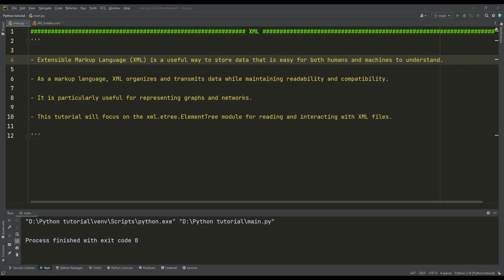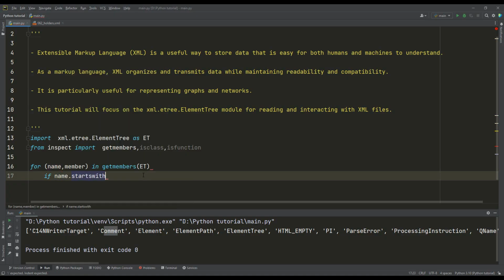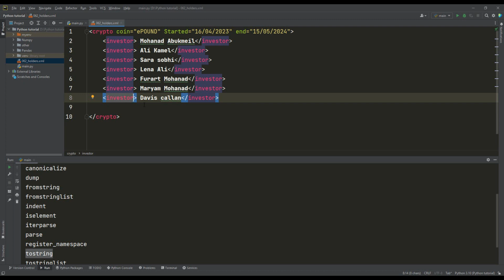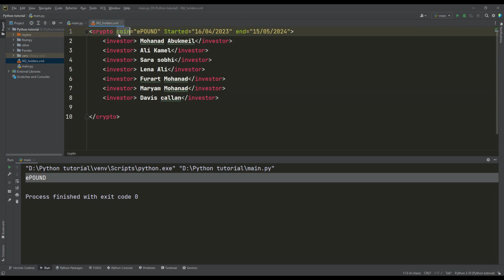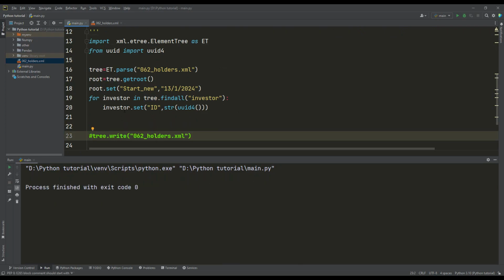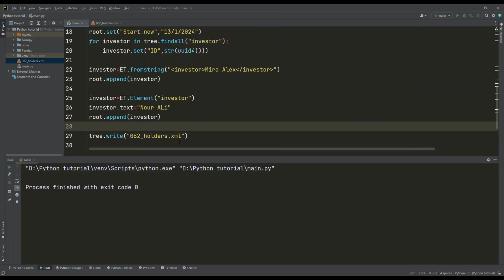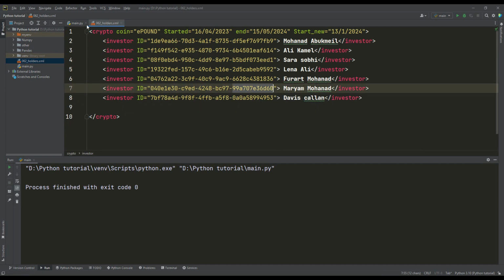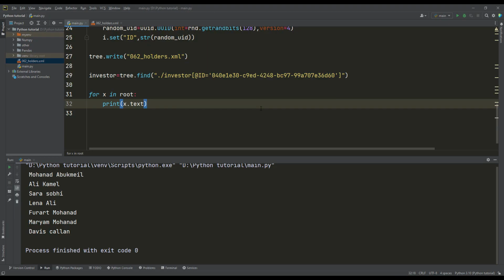124- XML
In this tutorial, we will explore the XML module to read and interact with XML files. XML is a useful markup language for storing and transmitting data, especially useful for representing graphs and networks, while maintaining readability for both humans and machines.